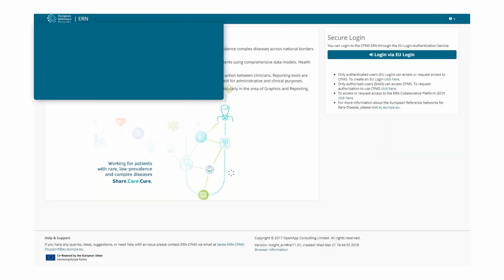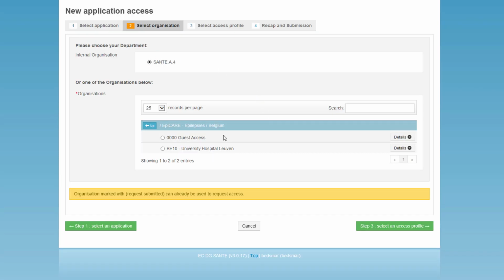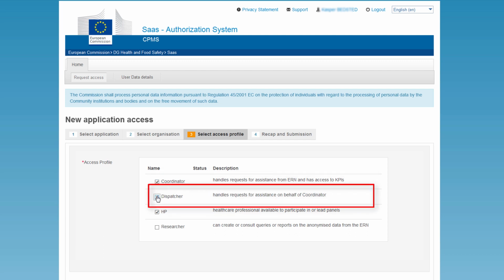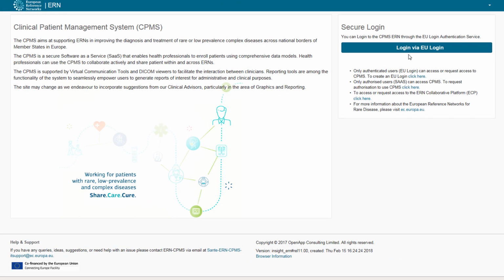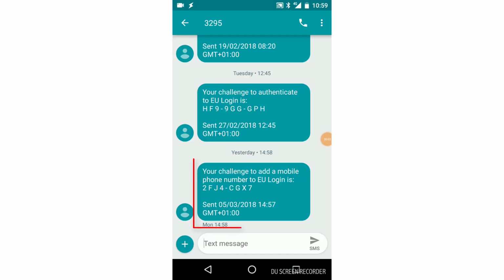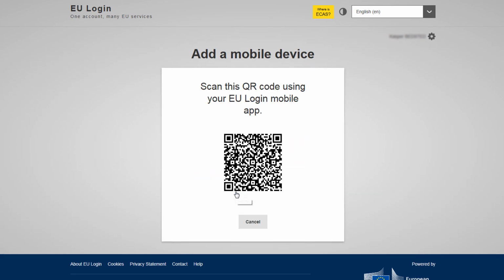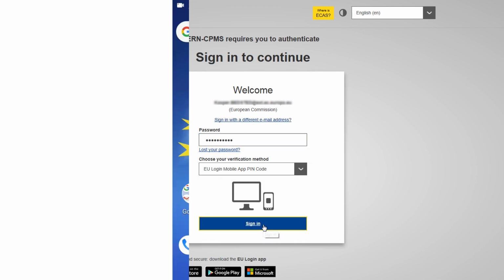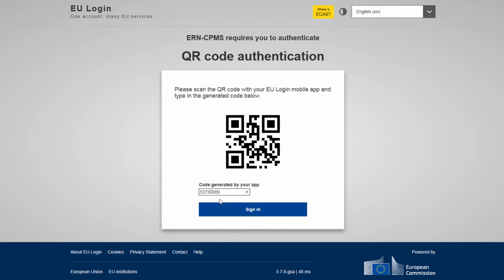Virtual Consultations with CPMS: Getting Started